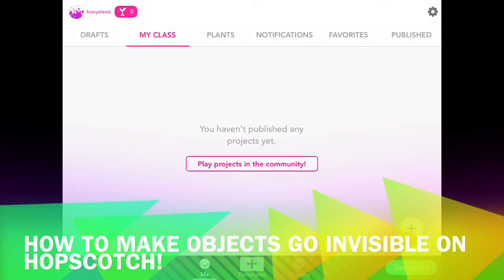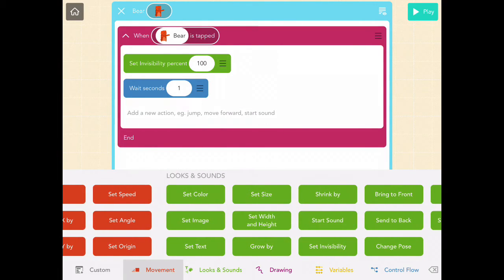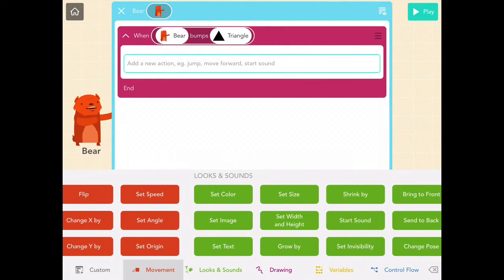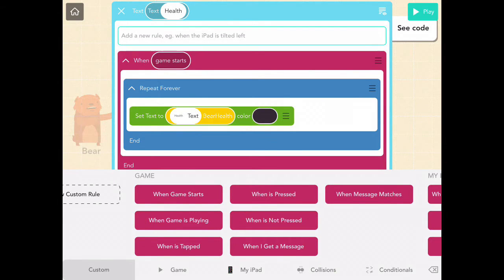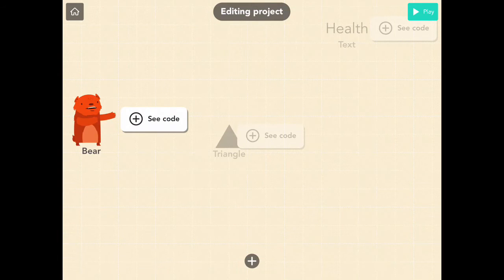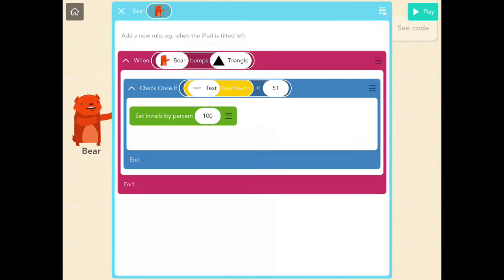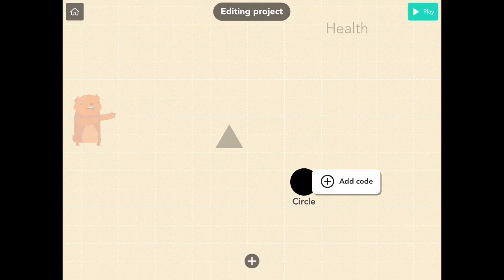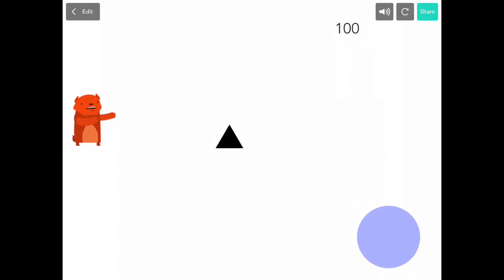How to Make Objects go Invisible!